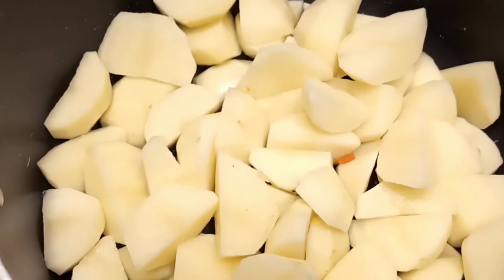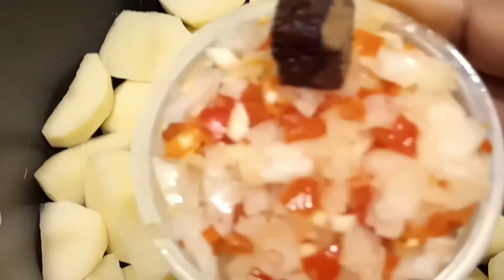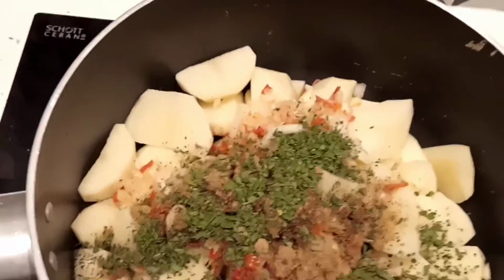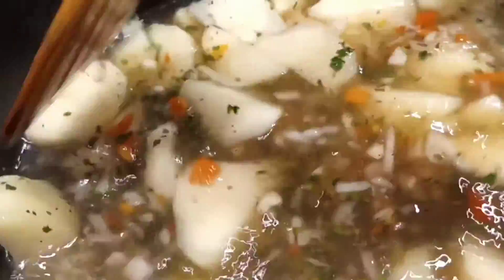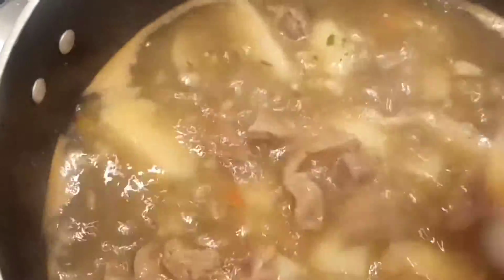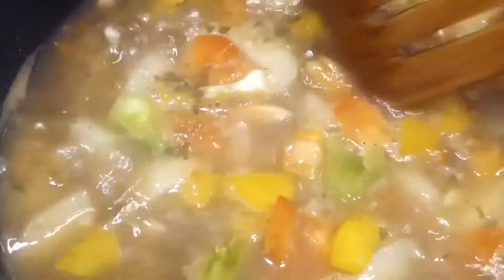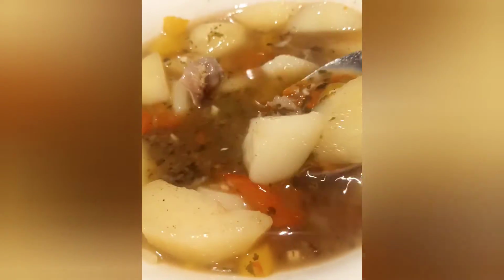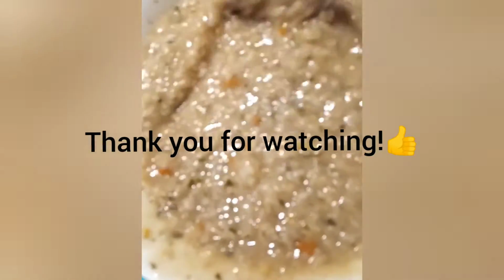How to cook Spicy Potatoes soup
Hi guys, In this post I  share a recipe of spicy potatoes soup that helps reduce cold.
recipe soup spicy cold potatoerecipe pepper healthy eating.

Here is the link to my spice plug on ig.